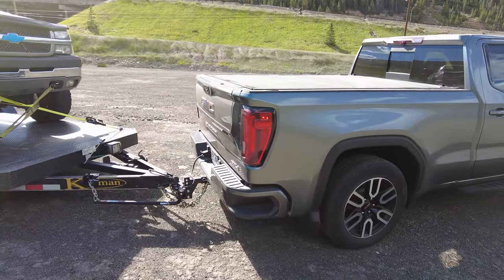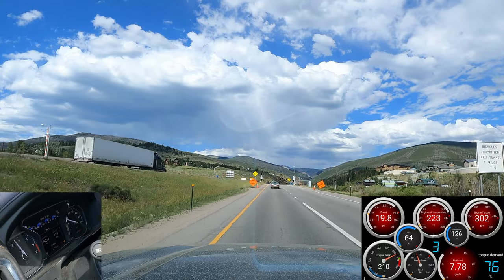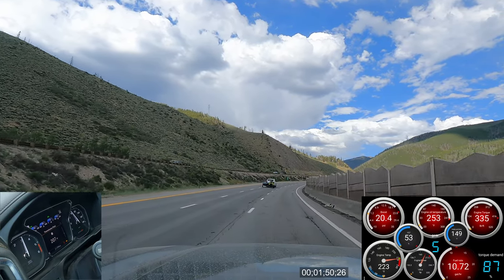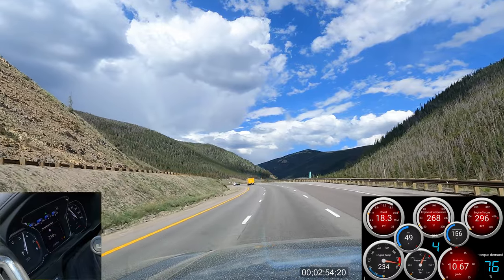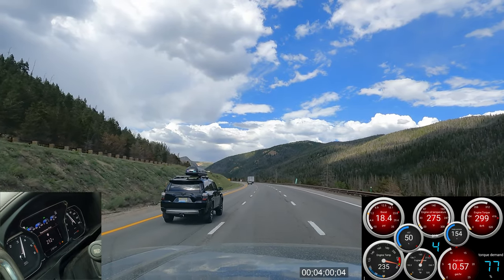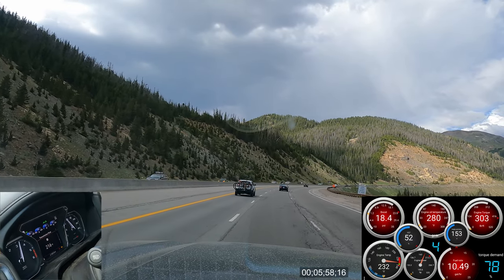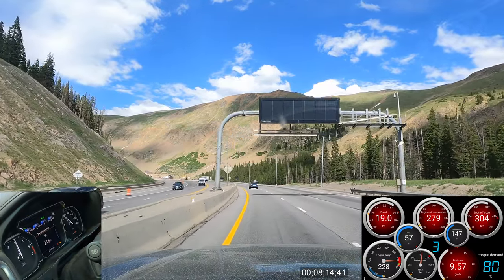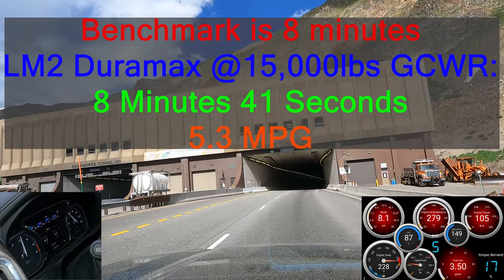Baby Duramax with 15,000 LBS VS TFL's Ike Gauntlet - Mega Tow Test part 2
I maxed out my truck and tried to tackle I-70